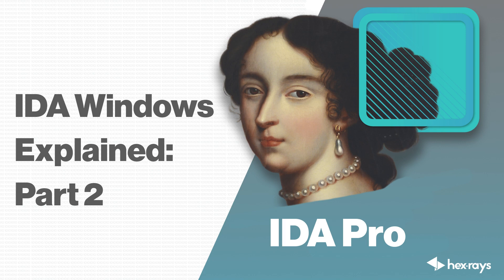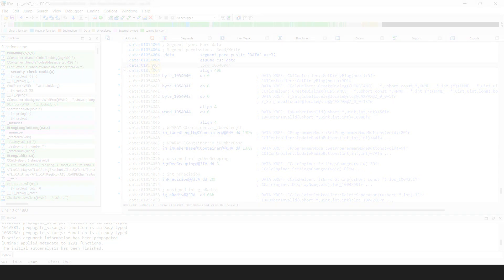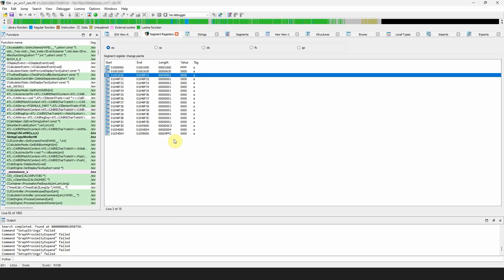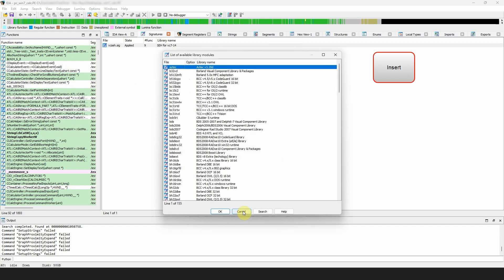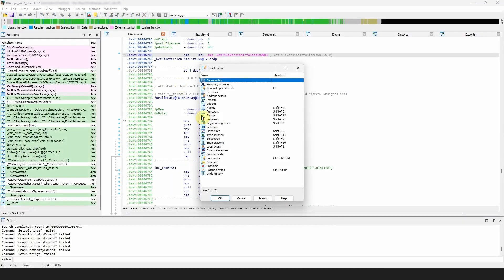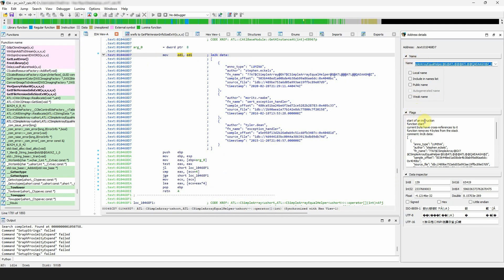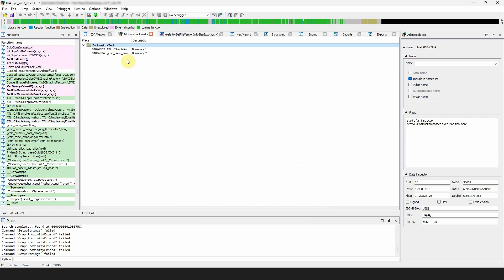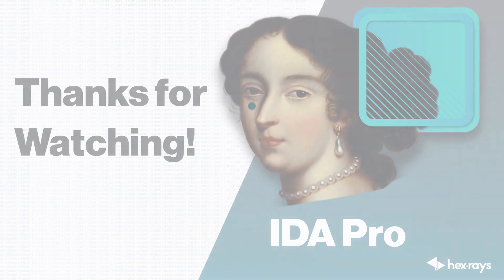IDA Windows Explained: Part 2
This video concludes the topic of the IDA Views. It covers the Segments, Segment Registers, Signatures, Type Libraries, Cross-references, Address Details, Bookmarks, and Notepad IDA Windows.